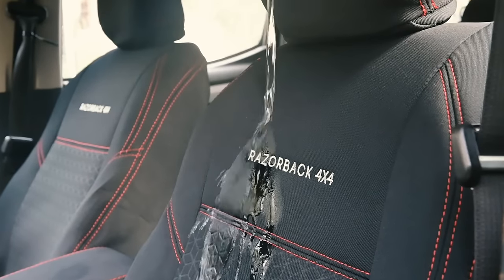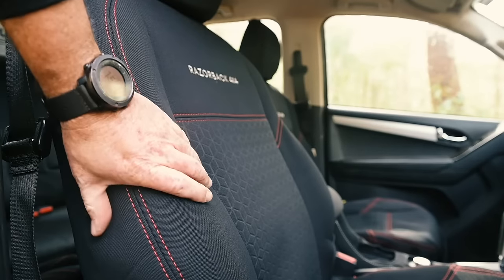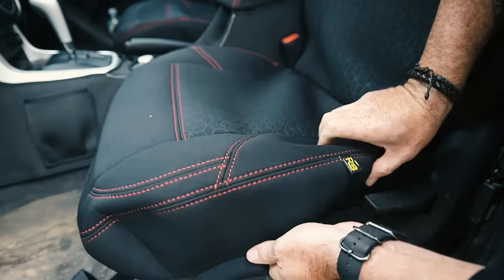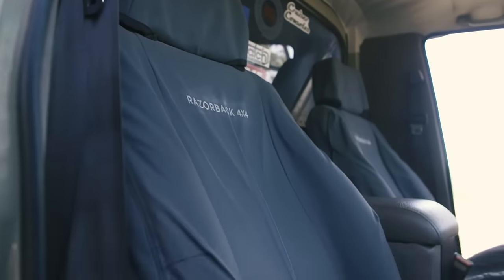Neoprene or canvas seat covers?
Wondering whether neoprene or canvas seat covers are the go? Shauno takes you through best use cases for both!

Grab yours on our website at razorback4x4.com.au!